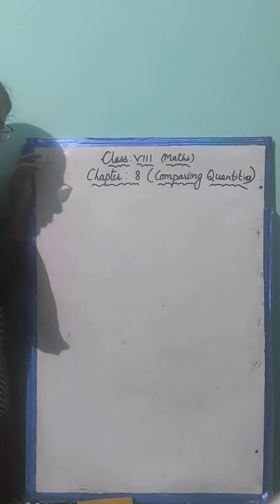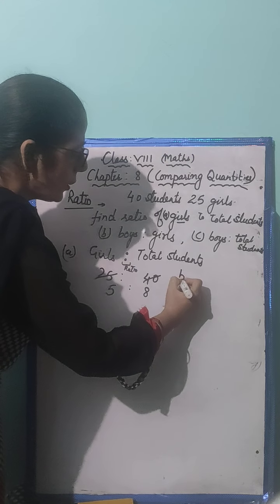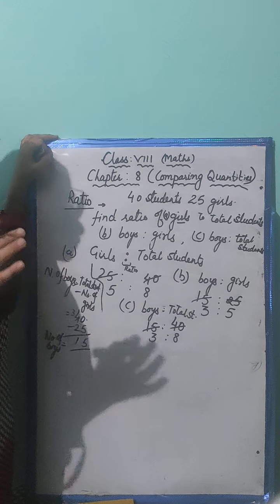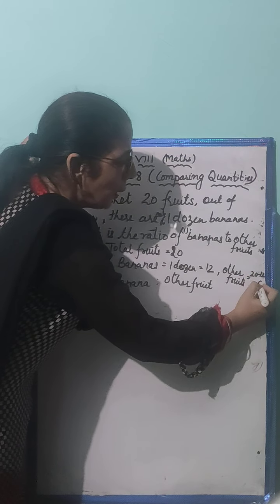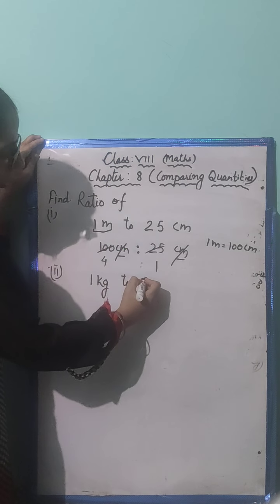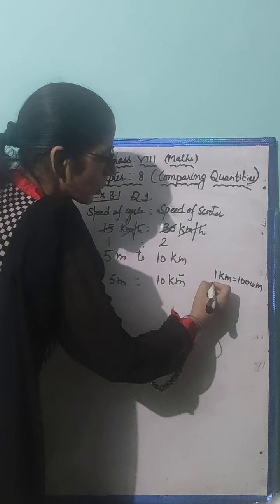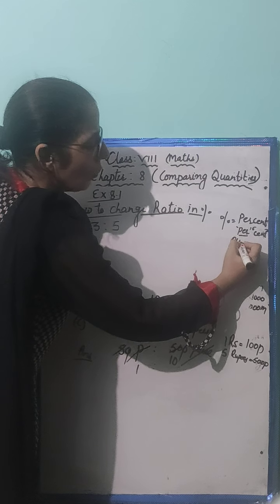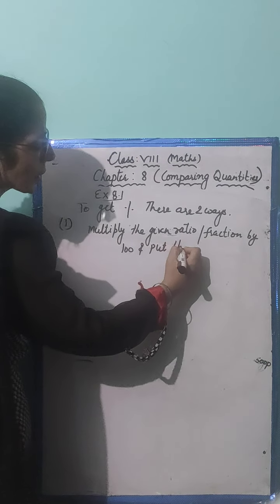Class 8 Chapter 8(1) Comparing Quantities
This video discusses basics and Excercise 8.1 Question 1 & 2.